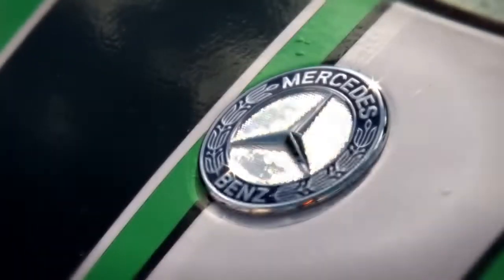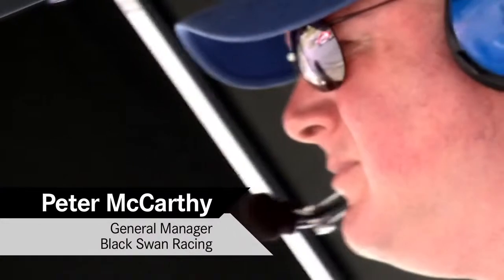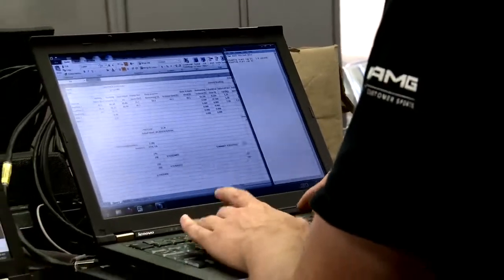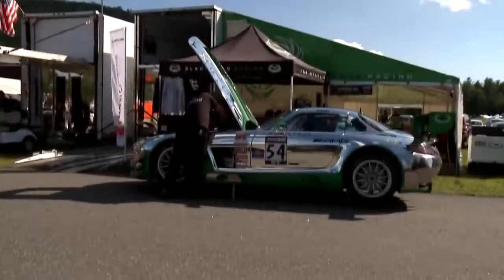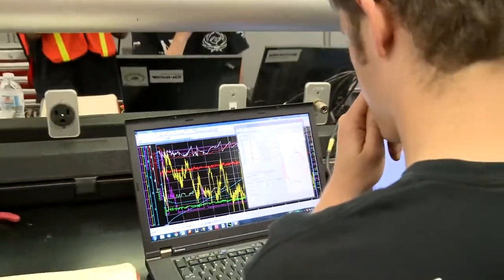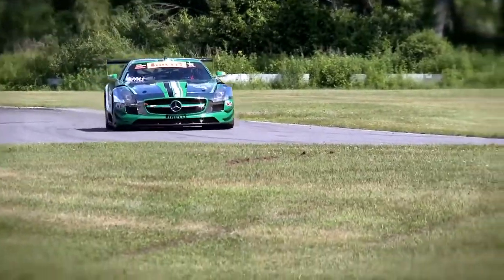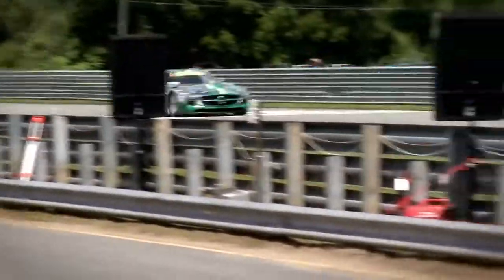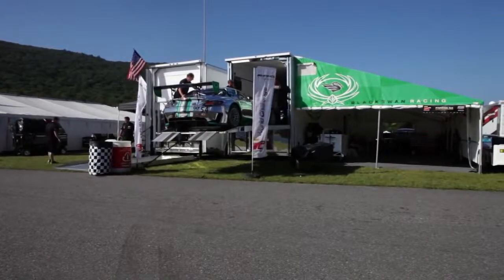SLS AMG GT3 Black Swan Racing Team at Lime Rock Park